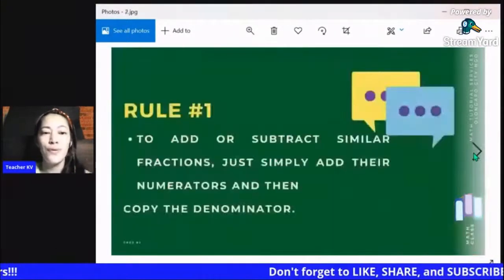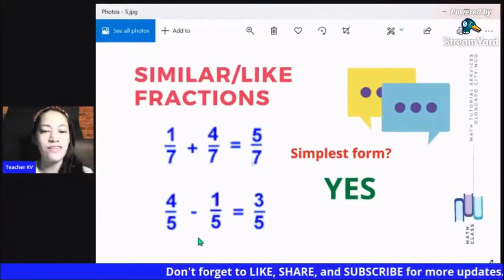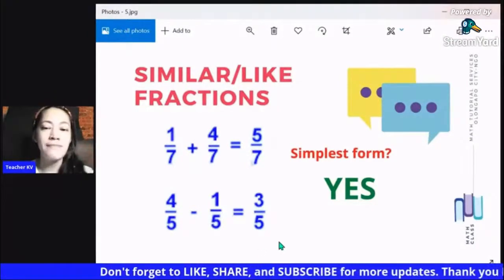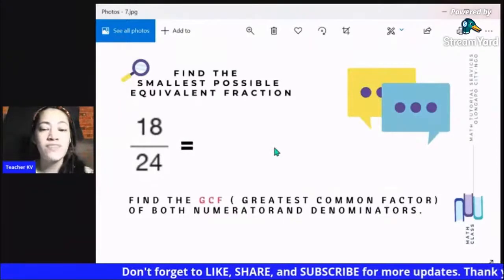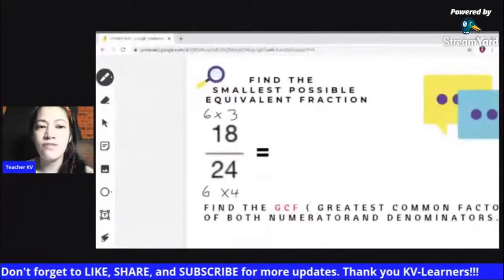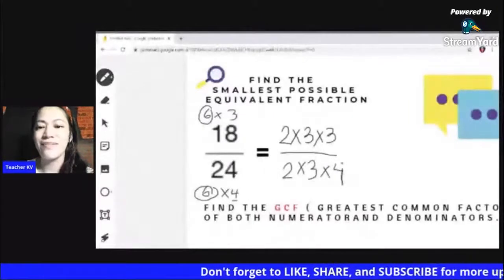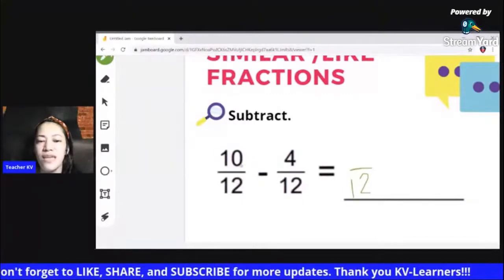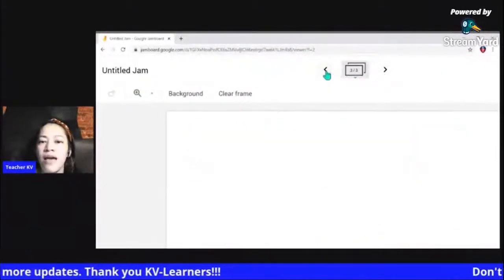Addition/Subtraction of Similar Fractions | Simplest Form by Teacher KV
To all my regular learners and NEW learners , here's my GIFT FOR you.
I know some are searching for Math Tutorial videos  for FREE.
It will be available soon. :)

At the end of each video lessons, expect questions and problems to be solved and you can share your answers in the comment section.

By the way , I am Teacher KV ( also known as Teacher JEAN )

CHAO!